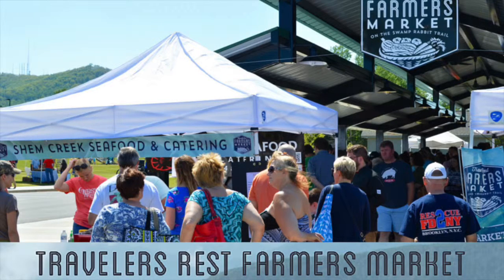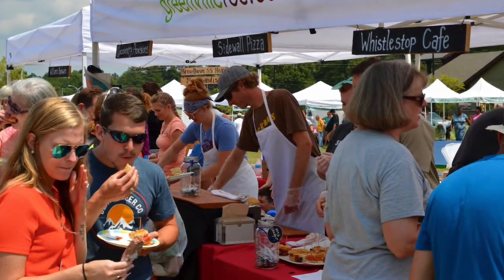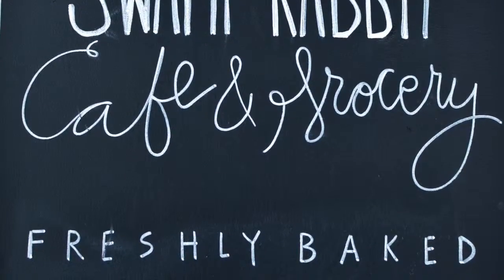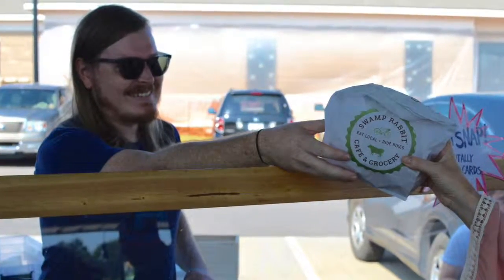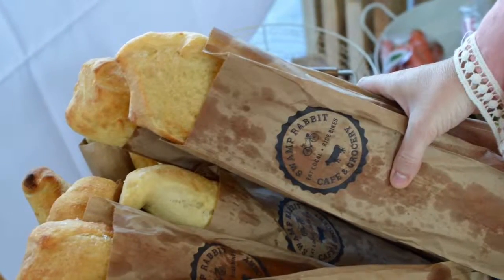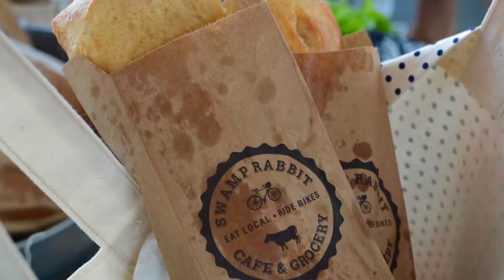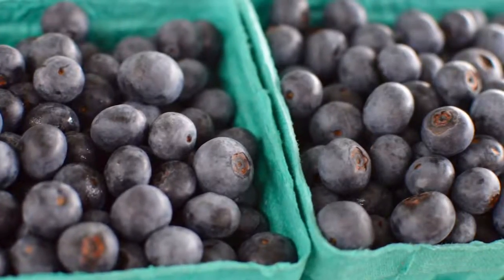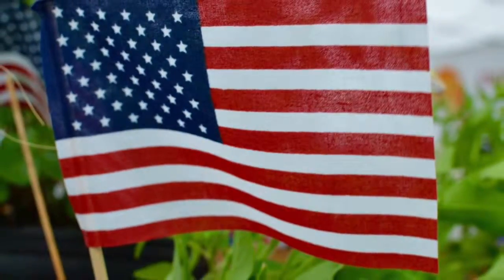Just A Bite - Swamp Rabbit Cafe & Grocery - June 2016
Bread!
Steph Burnette hangs out with SRC&G at the TR Farmer's Market.